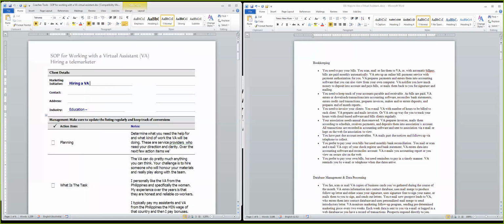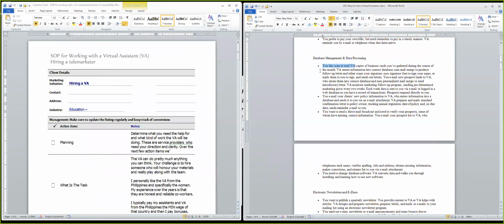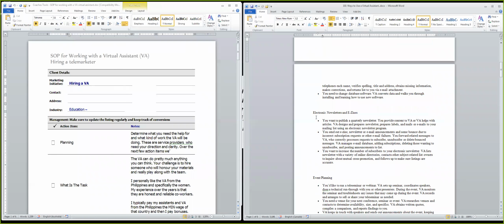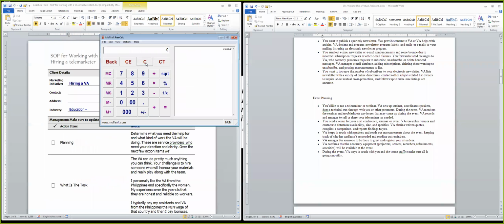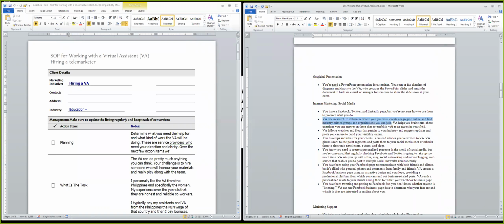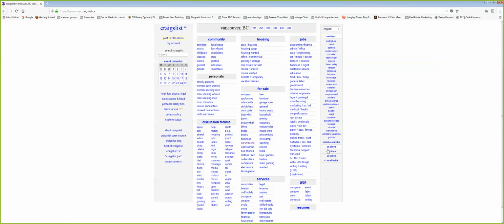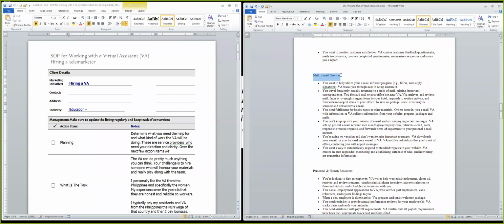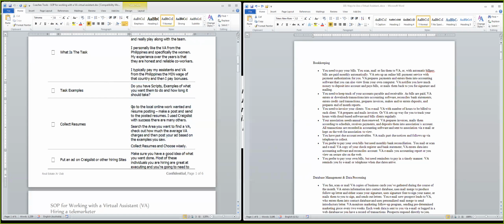Hiring a Virtual Assistant - The First Steps -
Done for the Canadian Marketing Team inner Circle, we have a candid conversation about International Virtual Assistants.